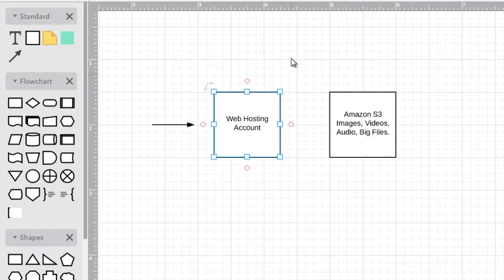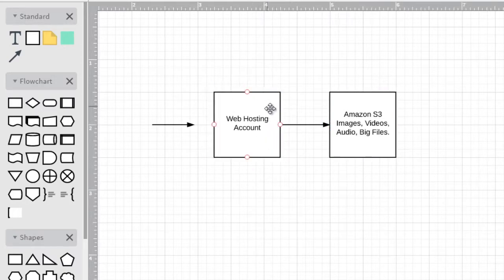Web Marketing For Profit How to Host Files with Amazon S3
"Finally, Discover How to Host Files with Amazon S3 Without Wading Through Complex Instructions While Saving Tons of Money! Starting Today!"

This video course will take you behind the scenes to help you understand how to host your files via Amazon S3 the time-saving way.